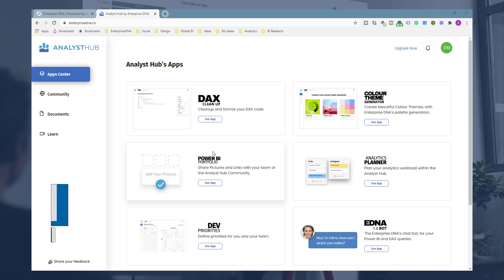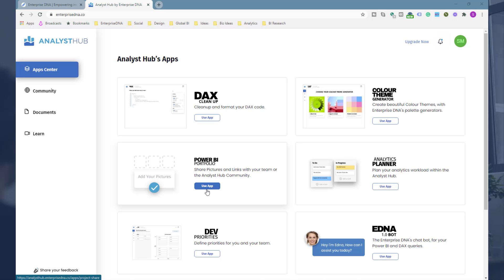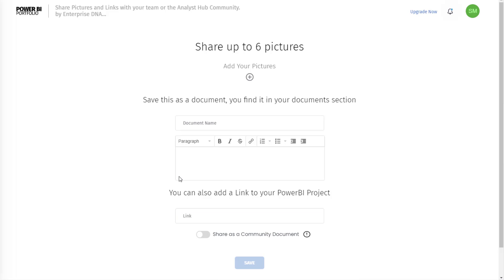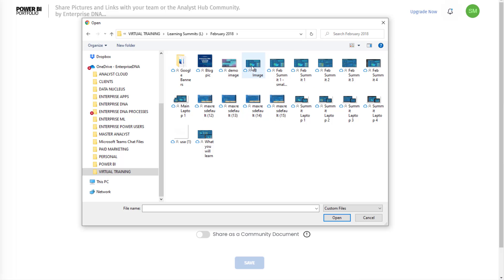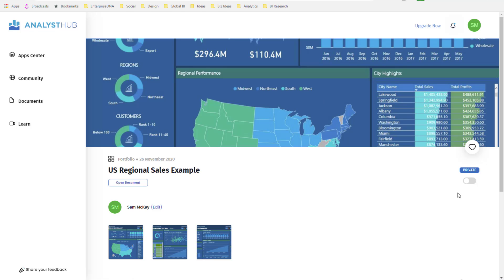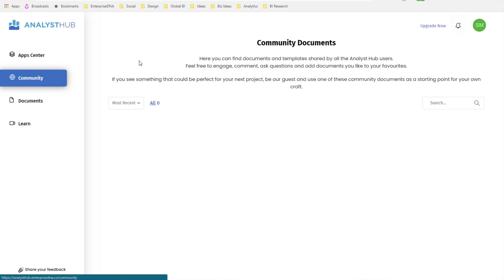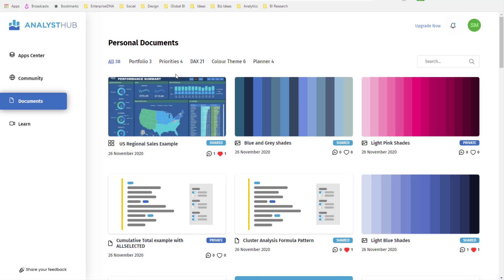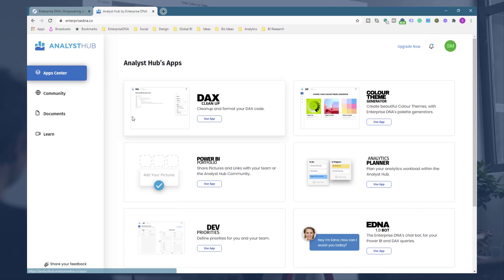Power BI Portfolio - App Overview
The Power BI Portfolio allows you to catalog or showcase your visual and creative Power BI work to your organization in one area.

Video Details
0:52 adding Power BI project in the Power BI Portfolio app
1:38 Adding images
3:00 sharing project publicly